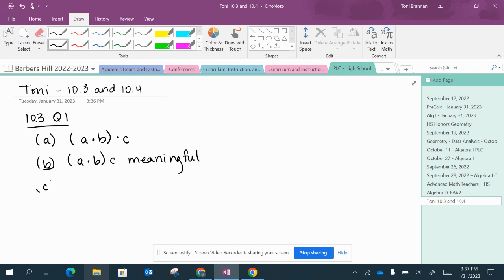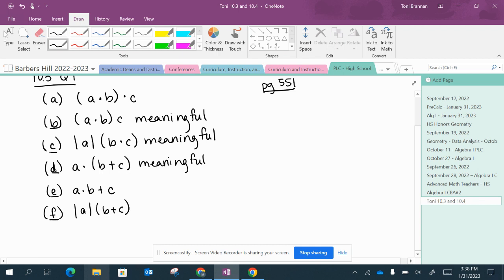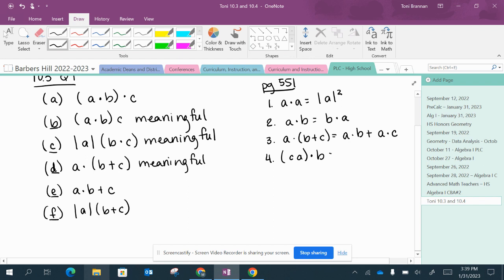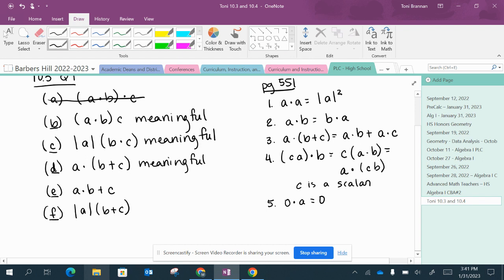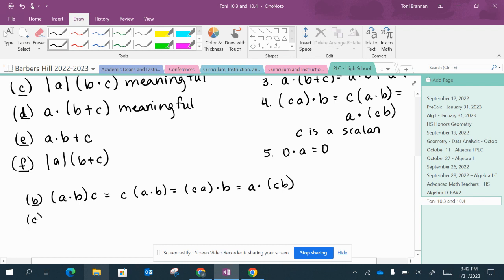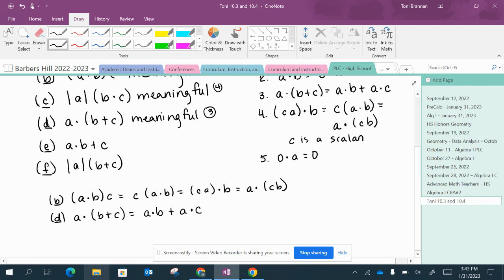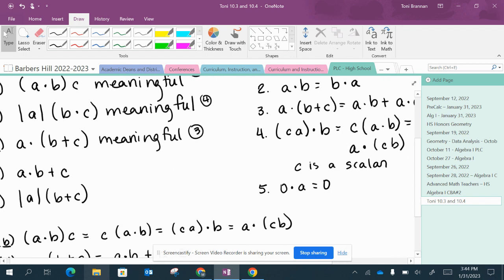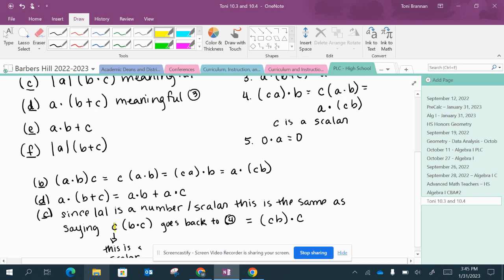Section 10.3 Question 1